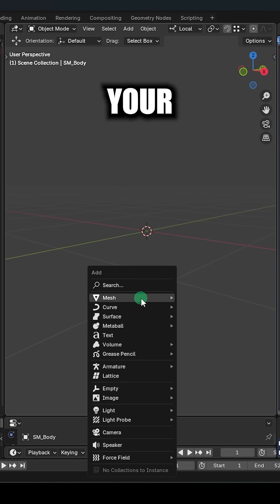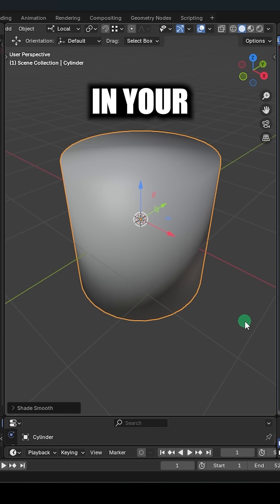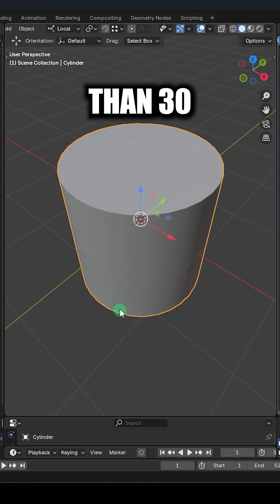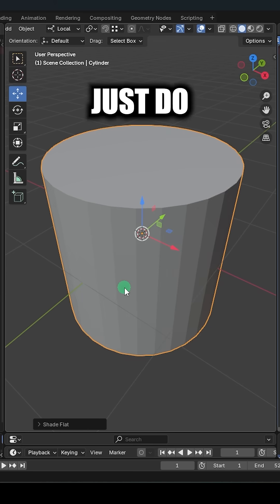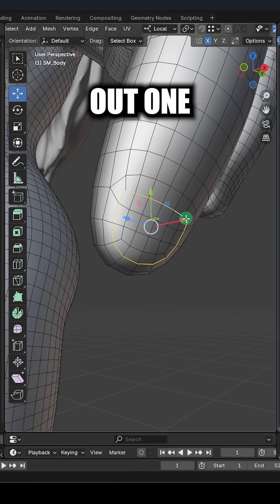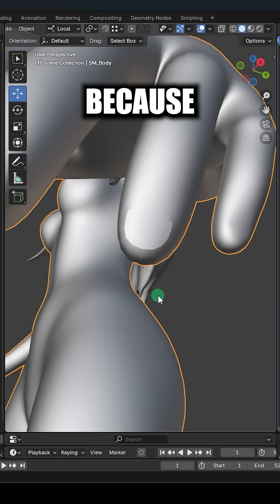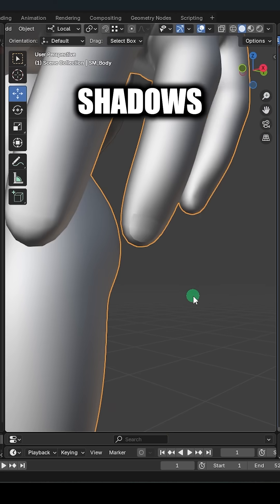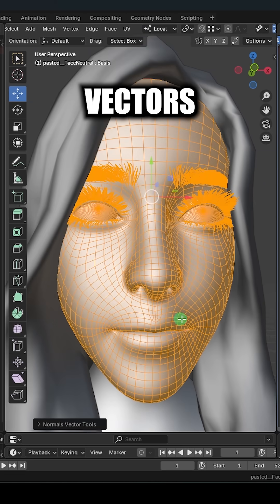Blender: Manipulating All Shadows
Here's everything you need to know to control your shadows in Blender -